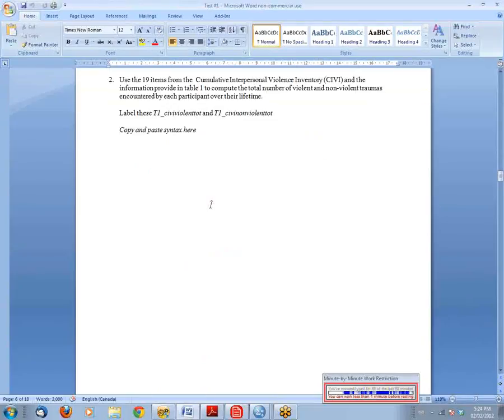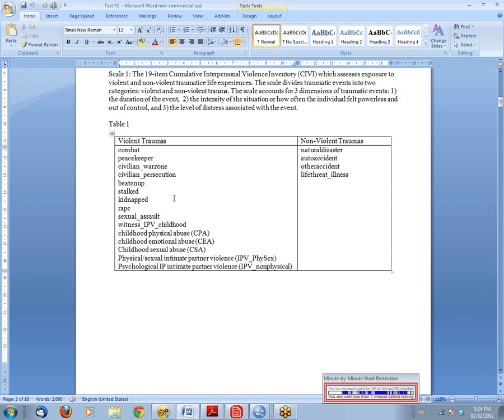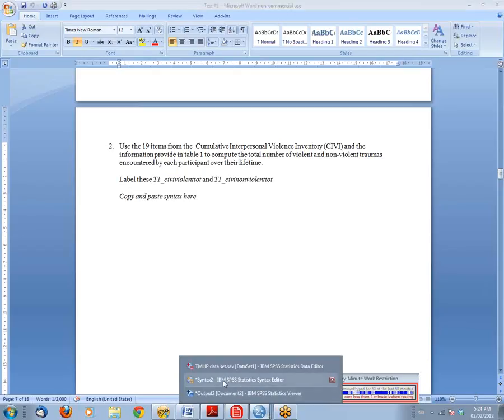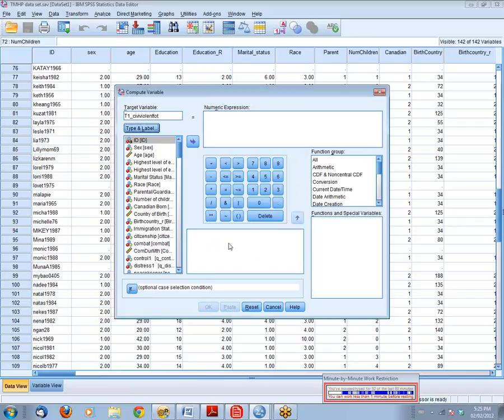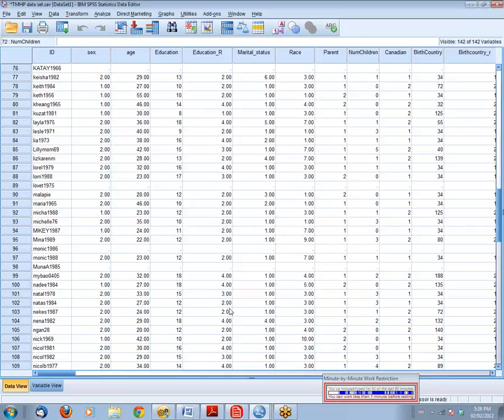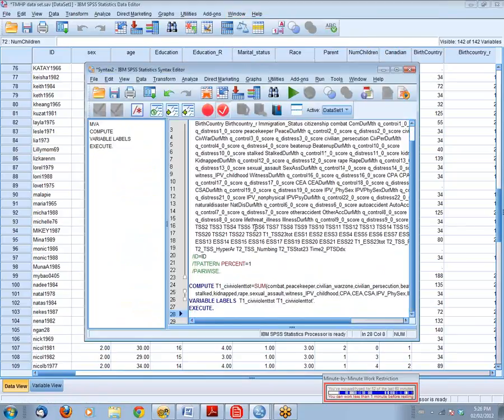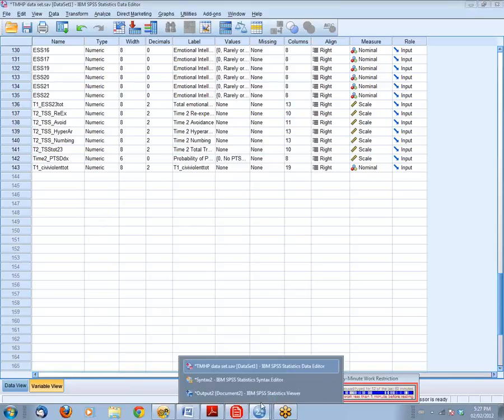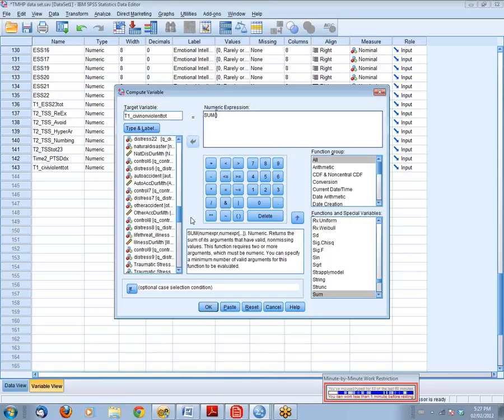NURS5300 Test Question 2